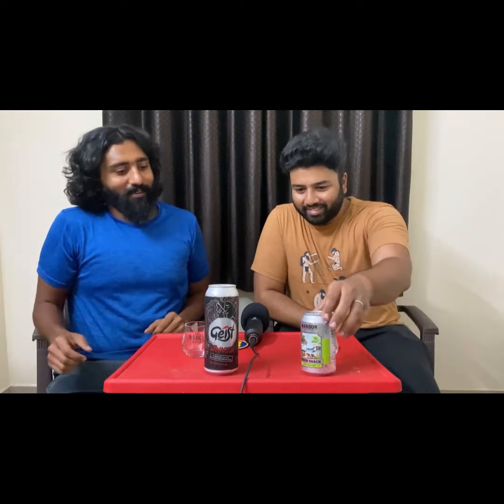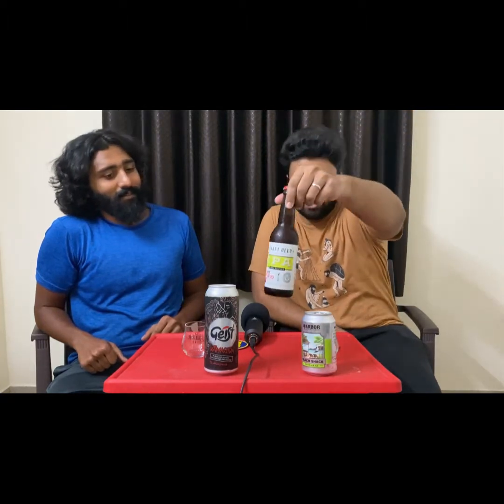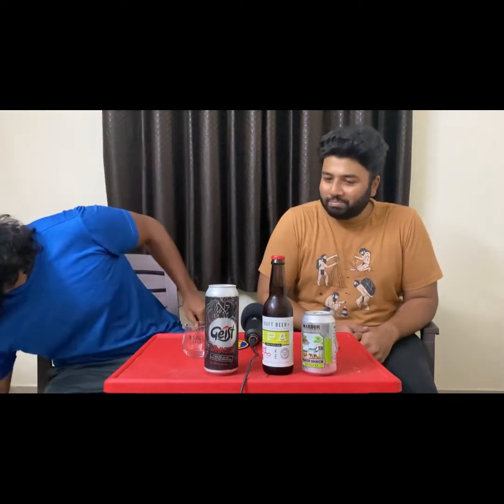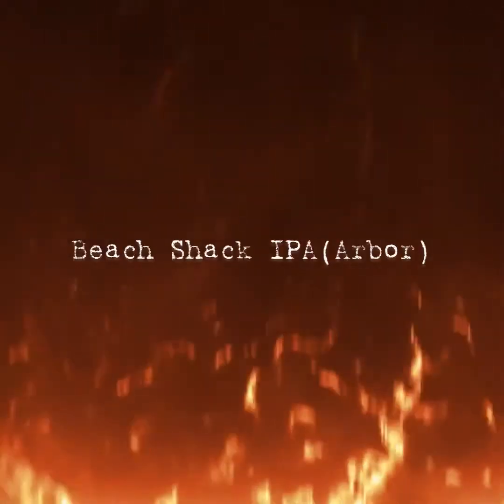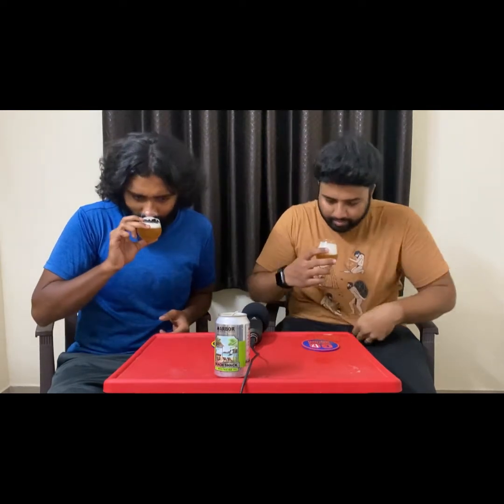The Battle of IPAs (Part I)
Hey it’s @abierguy and @thebeersnifter here! We tried some of the well-known and widely available American IPAs in Bangalore from the Indian made brands. We reviewed one beer at a time and shared our tasting notes. At the end, we ranked these beers based on “value for money” and  our “personal favourites”.

Cheers 🍻

Time stapms:
(02:01) - Arbor Beach Shack IPA review
(04:07) - Geist Kamacitra IPA review
(06:29) - Red Rhino IPA review
(08:36) - Bira Bollywood IPA
(12:20) - The Face-off